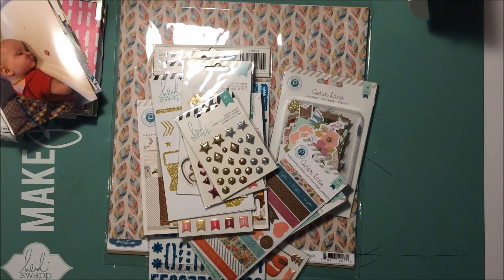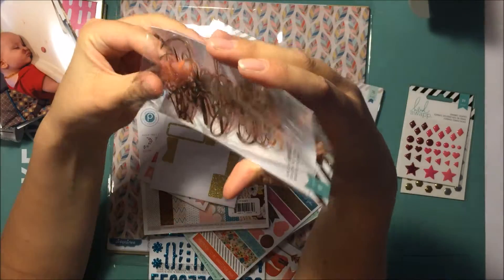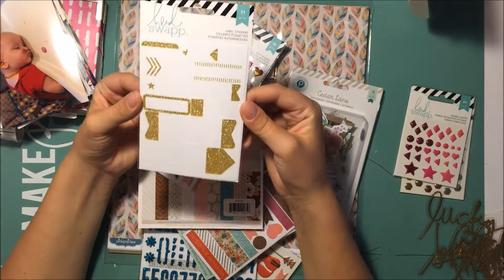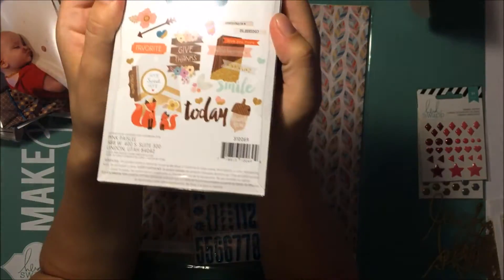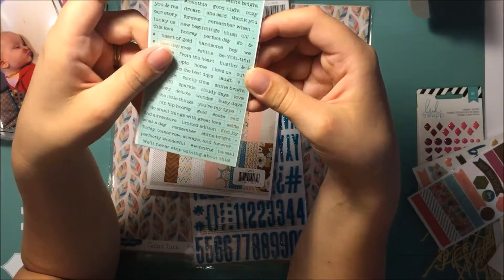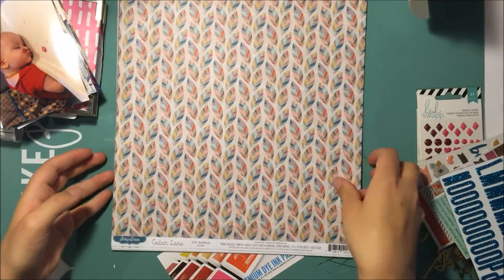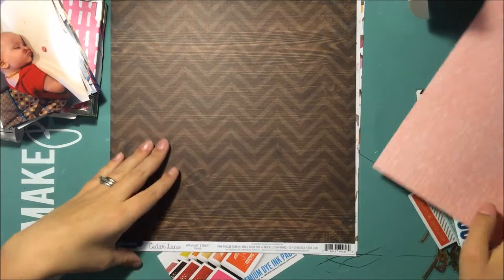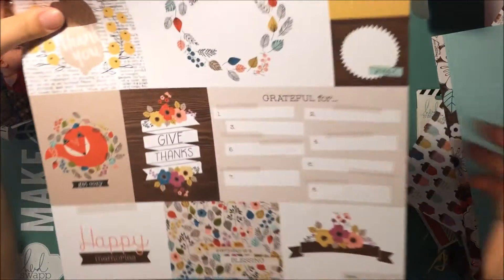Scrapbooking haul scrapbook com and Michaels